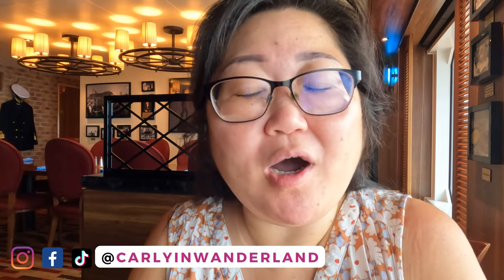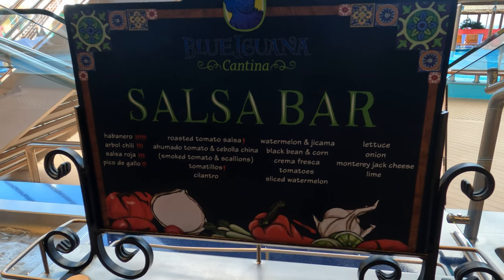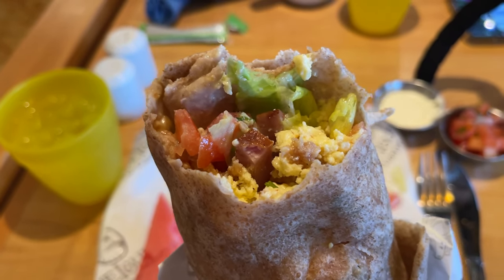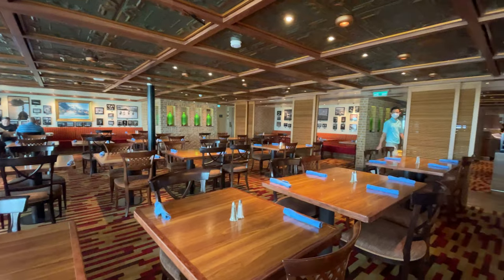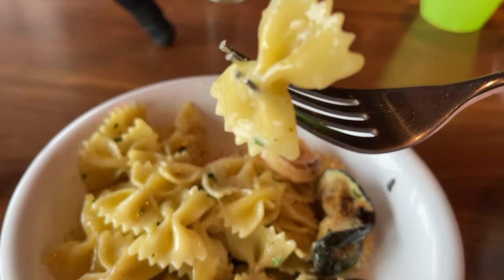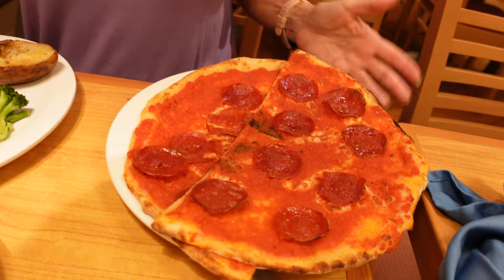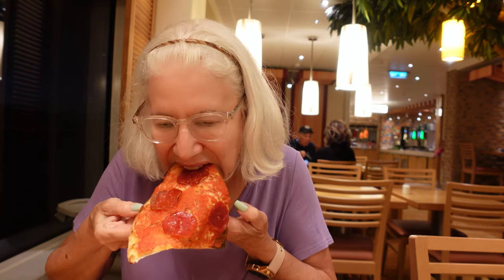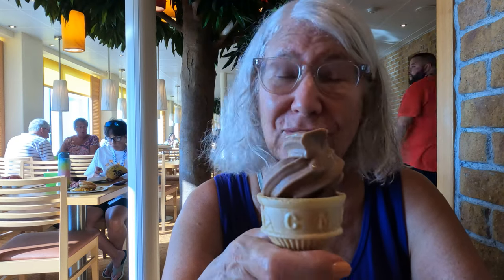CARNIVAL CRUISE FOOD TOUR | What To Eat On Carnival Cruise | Included FREE Foods Carnival Panorama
Ever wondered what you can eat while on a Carnival cruise ship? Come along as I show you all the free/included options onboard our recent 7-day Mexican Riviera cruise on Carnival Panorama. A lot of these food options are included across all of Carnival's cruise ships and will be a good way for you to see what food options you'll have when cruising with Carnival. Filmed Sept 2022.

►  TIMESTAMPS:
00:00 Intro
00:54 Blue Iguana
02:35 Sea Day Brunch
05:06 Cucina Del Capitano
06:23 Guy's Pig & Anchor
08:06 JiJi's Asian Kitchen
09:46 Afternoon Tea
11:47 Pizzeria
12:45 The Deli
14:25 Guy's Burger Joint
16:13 Closing Thoughts

►Come Say Hi:  currentlycarly84@gmail [dotcom]